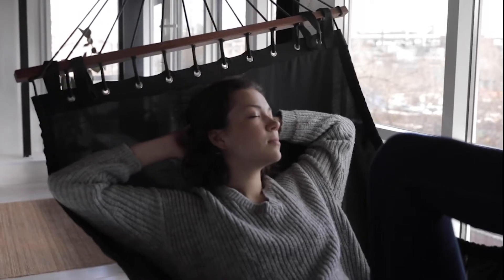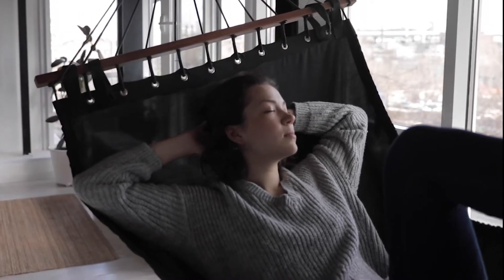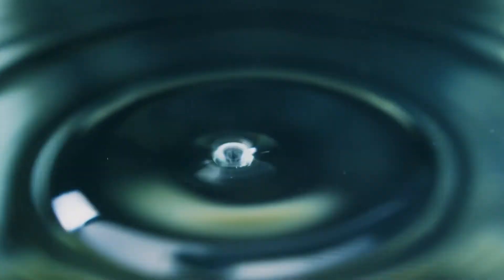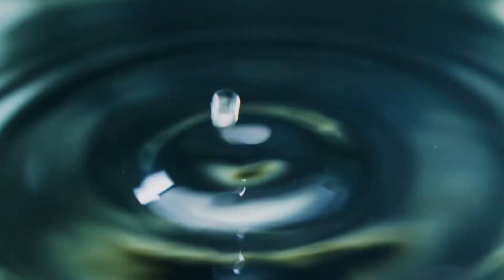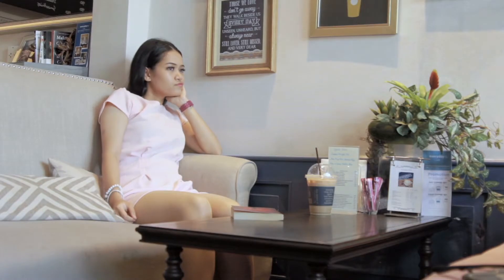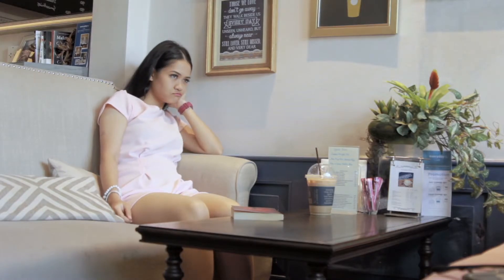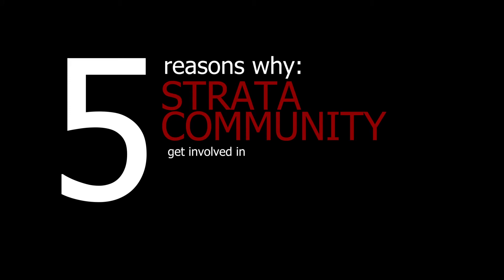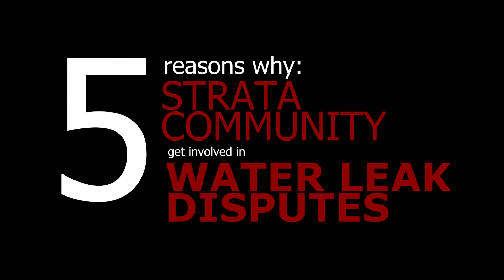STRATA VLOG | 5 reasons why Strata communities get involved in water leak disputes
Do Strata communities have to get involved in owner-to-owner water leak disputes? Unfortunately, most times they do. This particular podcast provides clarity on the five reasons why Strata communities get involved in water leak disputes.

One, the water leak originates from common property. That's quite clear. If the water has come from common property, the Strata community would be involved in the water leak dispute.

Number two, the water leak could have originated from private property, but also runs through to common property and has reached another private property. This is where the water leak dispute becomes quite complex, although even if the leak did not originate from the common property as long as it has run through the common property, unfortunately, the Strata community would have to be involved in the dispute.

The aggrieved owner of the water leak has filed a complaint to the Strata community and wants it to enforce its rules or bylaws to resolve the issue. This is just like any other issues or complaints raised by any owner or occupier. But it's important that the Strata community make an informed decision as to whether it will enforce the rules. But in our view and experience, it's important that where a water leak dispute is contained in a complaint, the Strata community ought not to ignore it and make a determination on the enforcement of its rules or by-laws.

Four, the Strata community could be denied of Strata insurance renewal claim or permanently be denied of a claim relating to water leak damages. This is ultimately a disaster for the Strata community where they have been ignoring water leak issues between owner to owner, or where water leak disputes have been raised by occupiers to the Strata community. Unfortunately, there is a possibility that the Strata insurer would deny claims to the Strata community that relates to any water leak disputes. So definitely the Strata community should be insurer would deny claims to the Strata community that relates to any water leak disputes. Definitely, the Strata Community should be involved in these disputes so as not to face a disaster of insurance problems.

And five, the integrity of the building could be compromised if the water leak issue is not resolved as early as possible. Acting reasonably and acting timely is important for a Strata community because if a Strata community ignores water leak issues within a building, it could have a significant impact on the integrity of the building and could compromise the safety of its occupiers and investors. So it's important that the Strata community is involved in such water leak disputes.